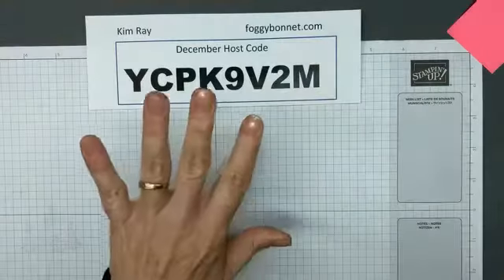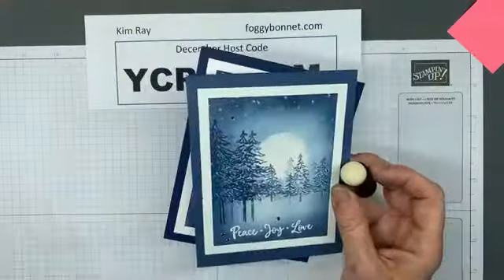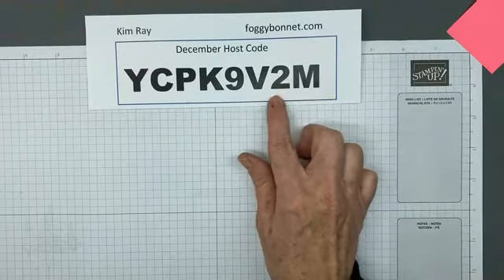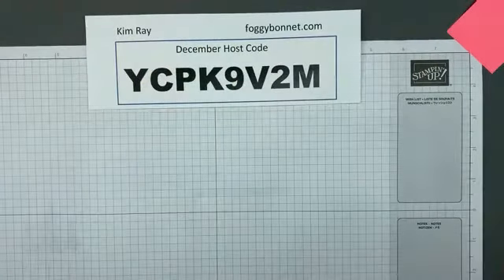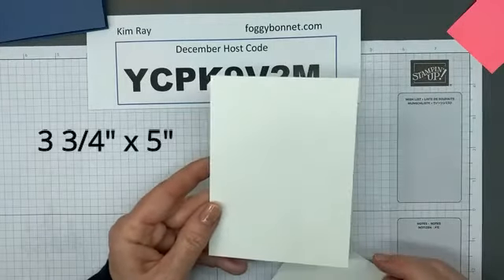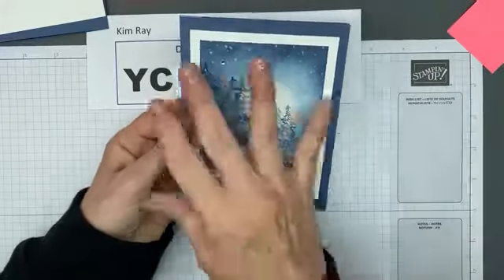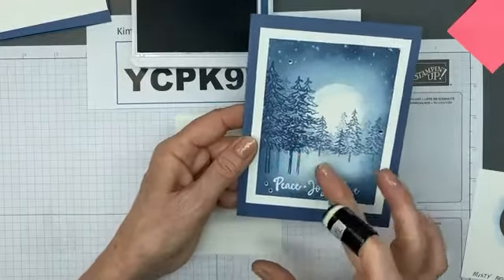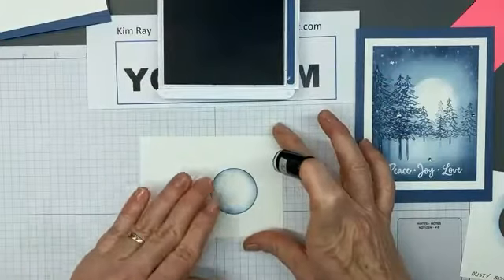In The Pines Full Moon Snow Scene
Lovely full moon snow scene easily made with an ink dauber.